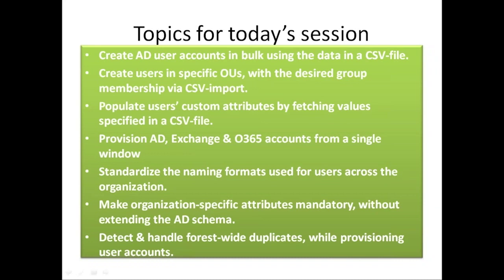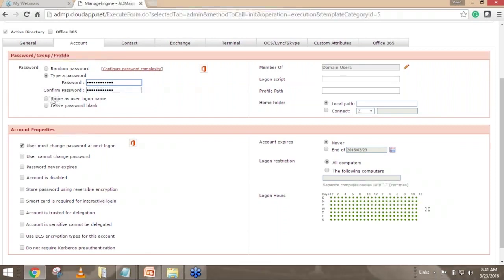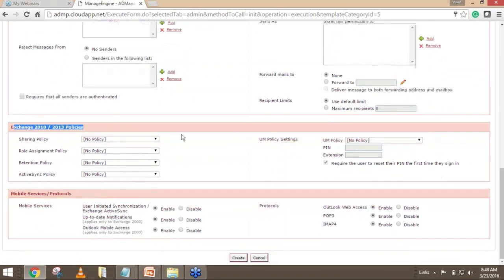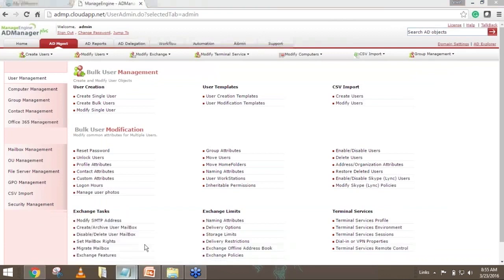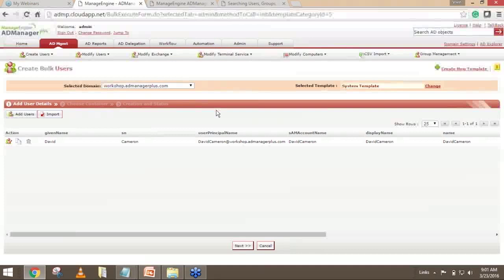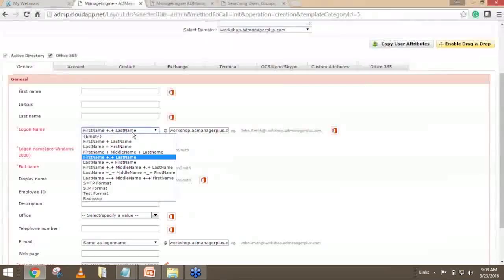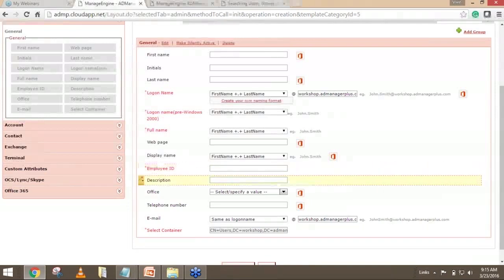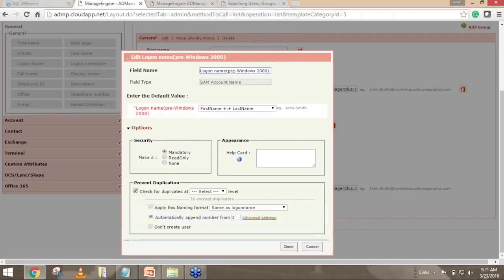Template and CSV based Advanced AD User Provisioning Techniques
This workshop walks you through advanced AD user provisioning techniques. It teaches how to
use templates and CSV files to create users in one swift motion, without any hassle. It also
focuses on tasks like provisioning AD, Exchange, and Office 365 accounts from a single
window, etc.